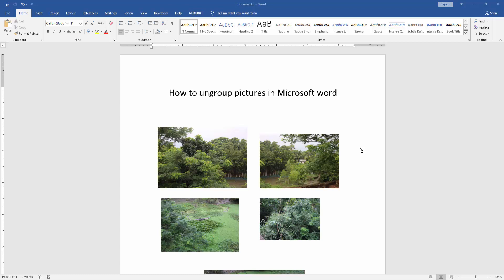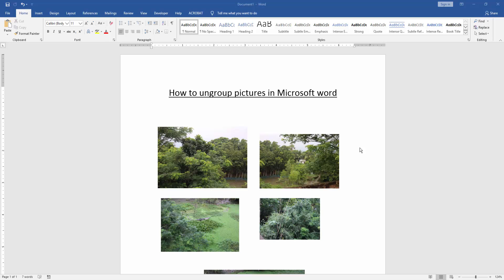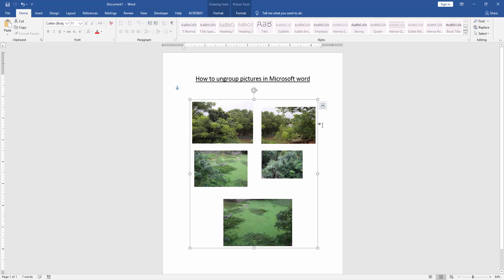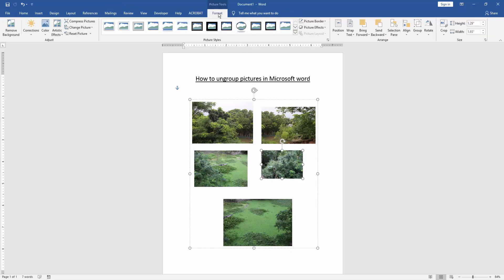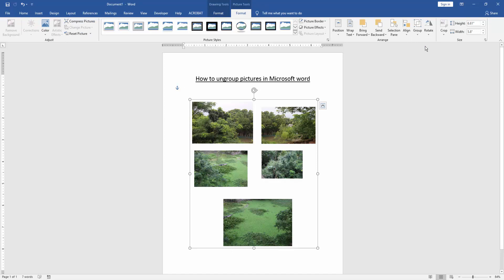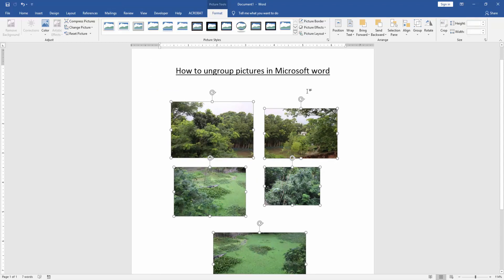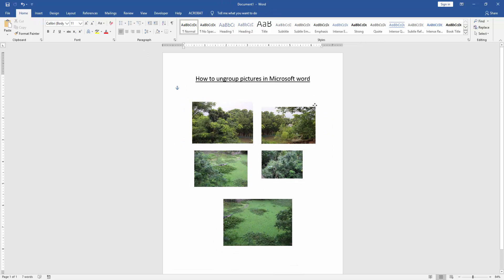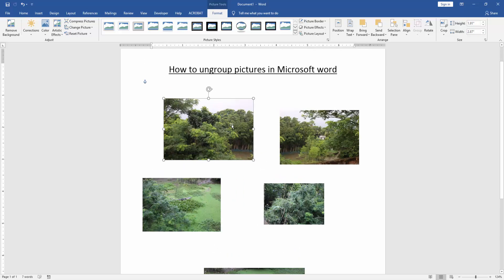How to ungroup pictures in Microsoft word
Assalamu Walaikum,
In this video I will show you, How to ungroup pictures in Microsoft word. Let's get started.